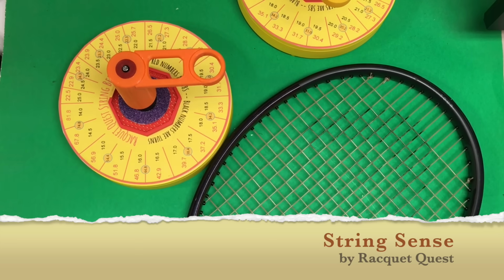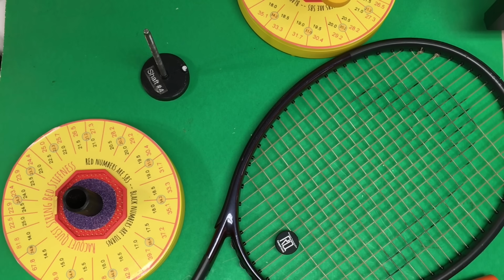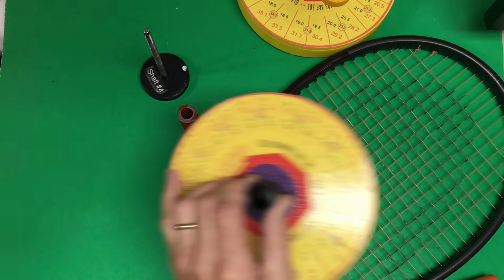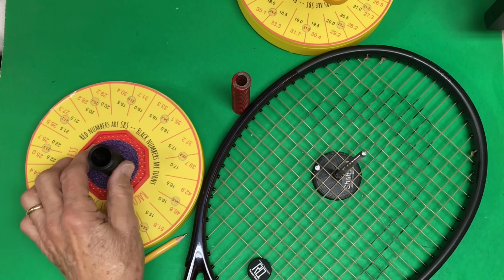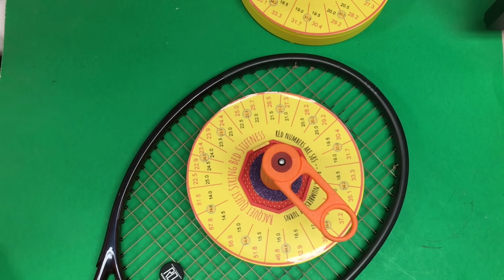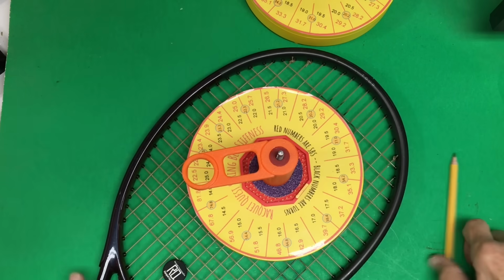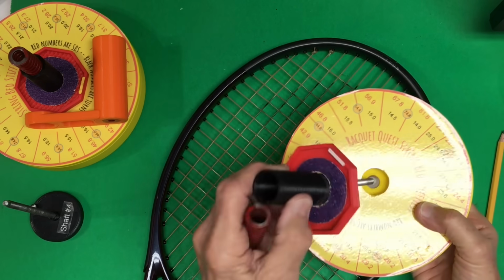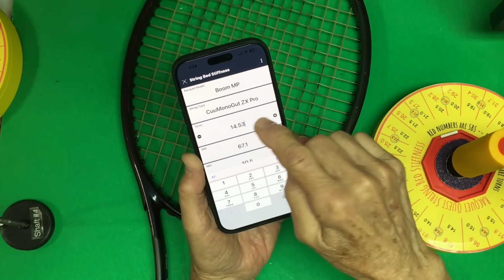String Sense v2 5